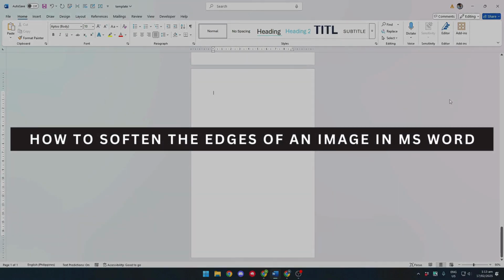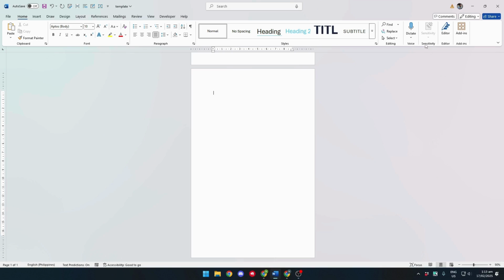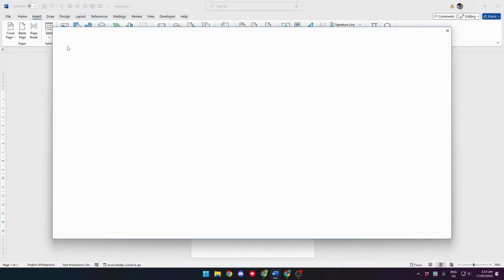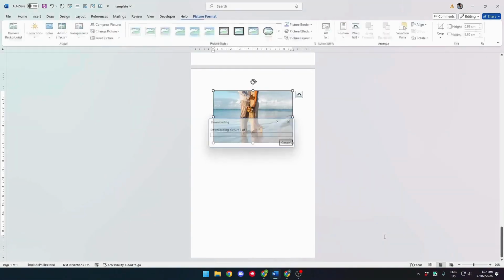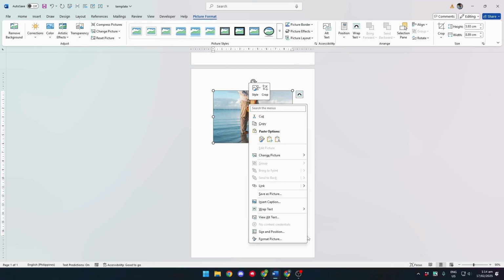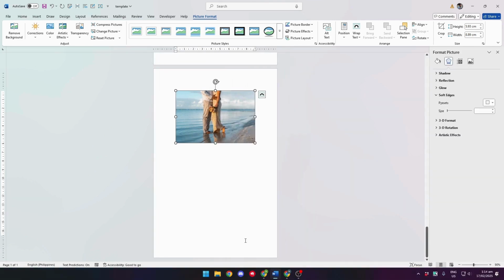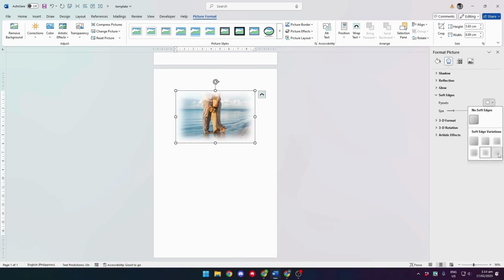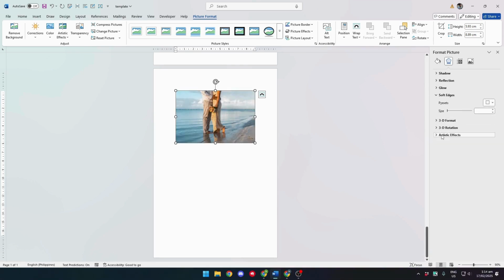How to Soften the Edges of an Image in MS Word | Microsoft Word Tutorial (2027)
Want to make your images blend seamlessly into your MS Word document? This tutorial will guide you through softening the edges of an image in MS Word, perfect for users who want to create polished designs. I'll show you how to use picture formatting tools.

In this tutorial, you'll learn:
Why softening edges can improve image integration.
Step-by-step instructions to soften the edges of an image in MS Word.
Tips for customizing image formatting effectively.

Enhance your images—follow these steps to soften edges in MS Word today!